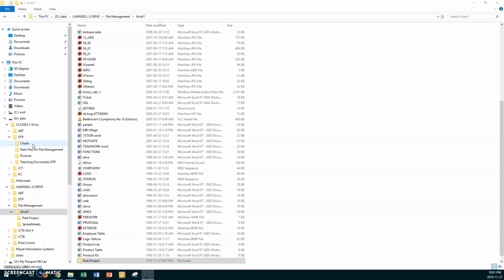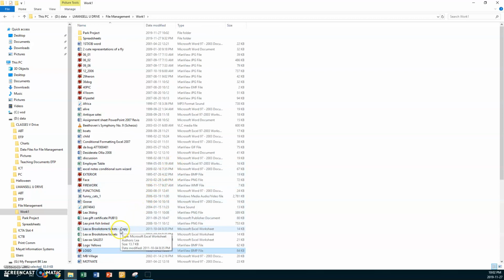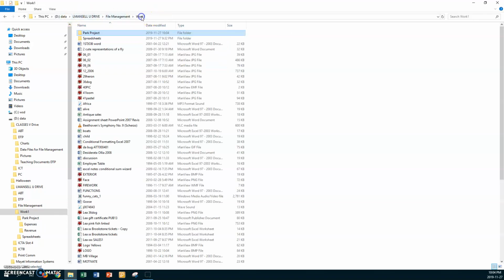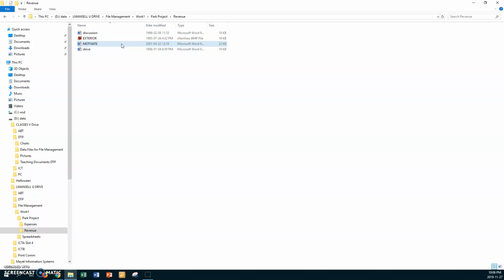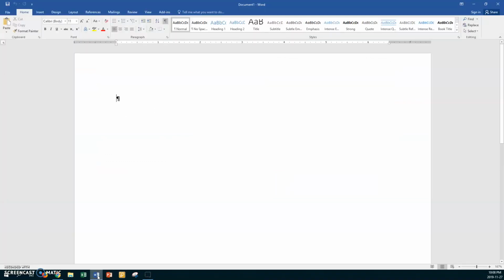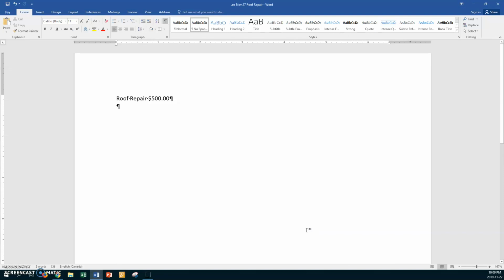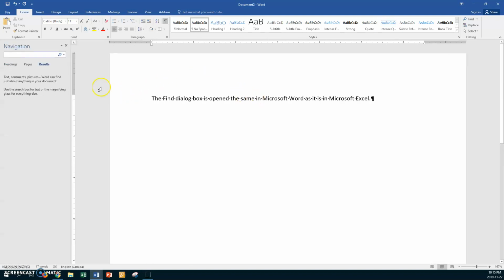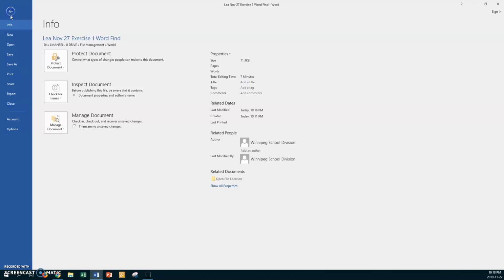File Management Part 2 DTP